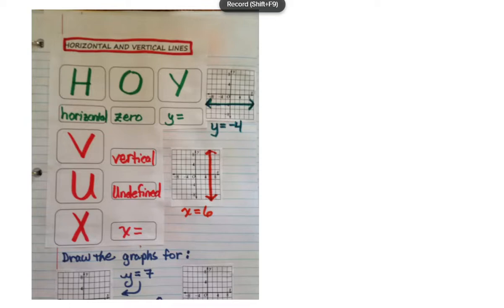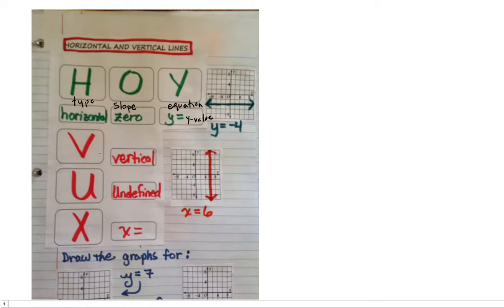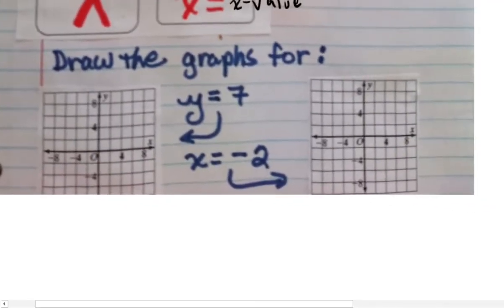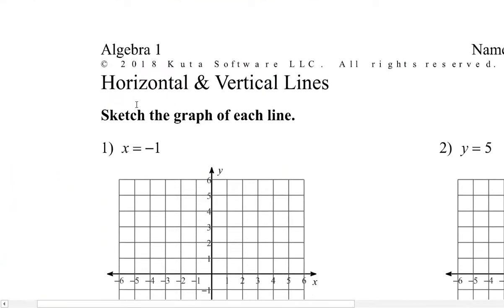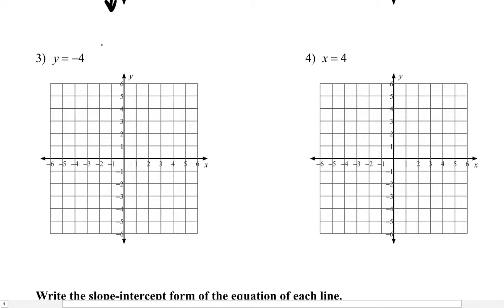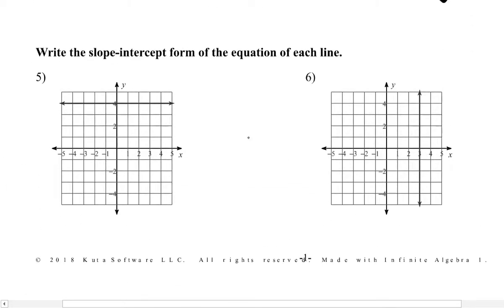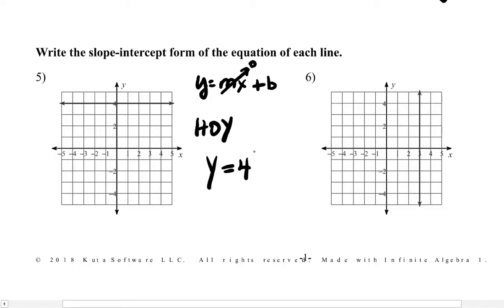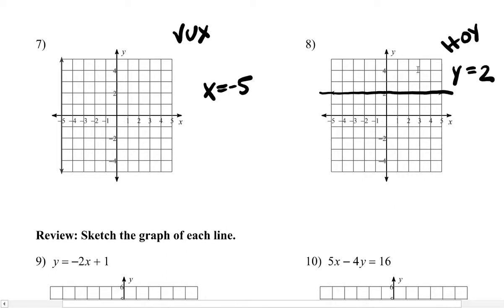VUX and HOY